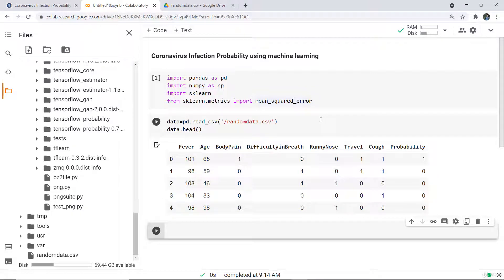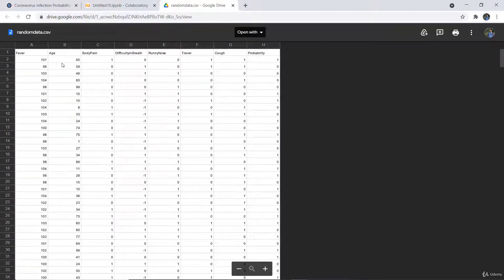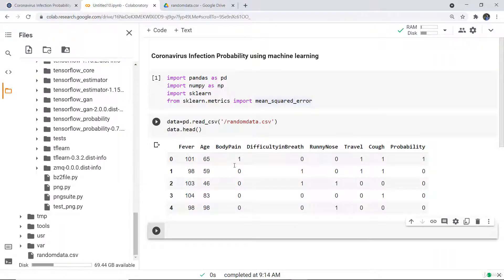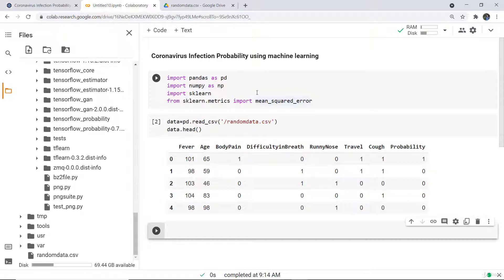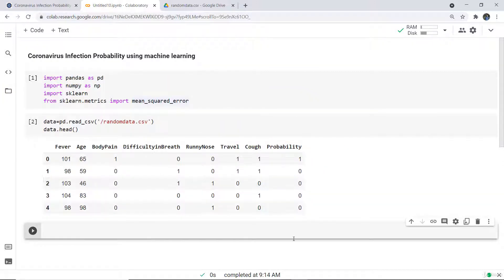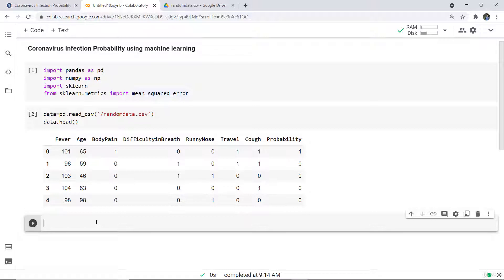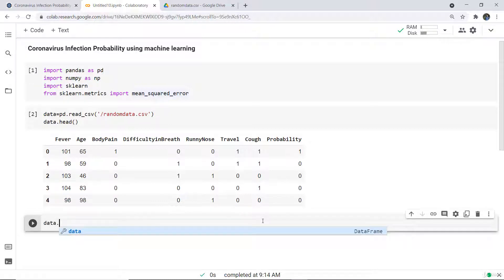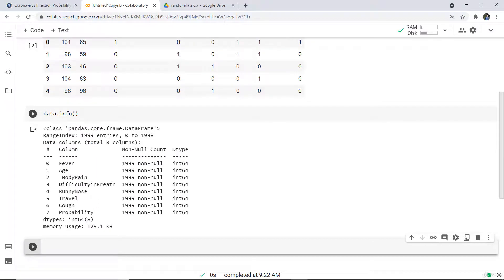Project COVID-19: Coronavirus Infection Probability using Machine Learning | Data Science | Python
🛎️🛎️Get In Touch With US🛎️🛎️

🪁🪁This videos Covers🪁🪁
🎀machine learning
🎀deep learning
🎀curso de machine learning